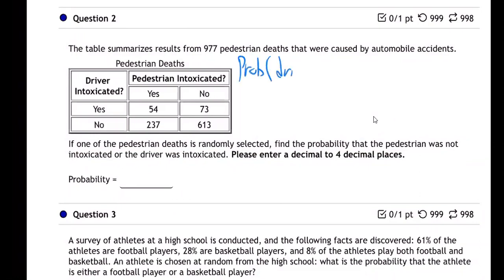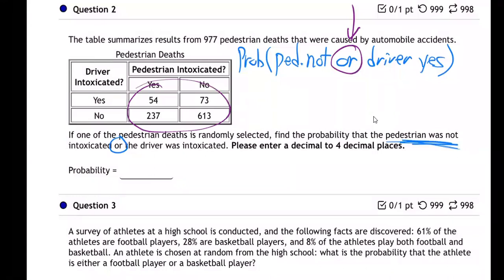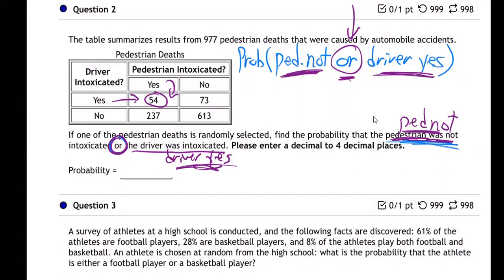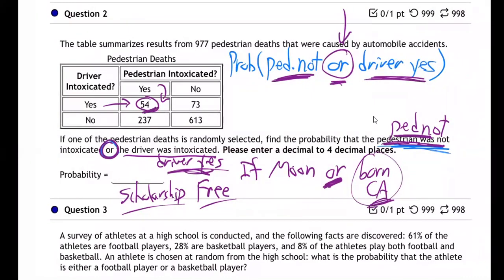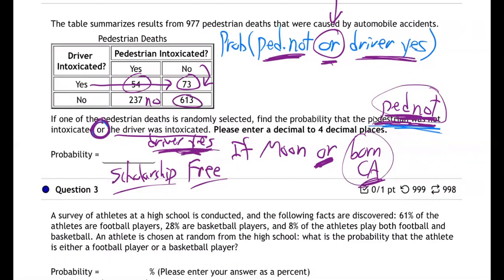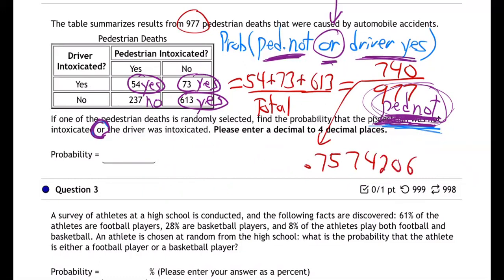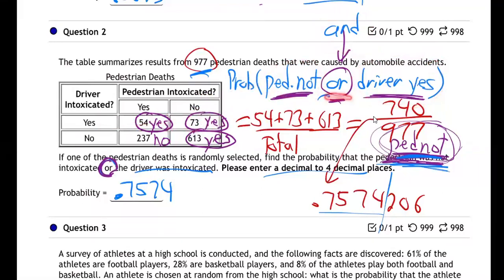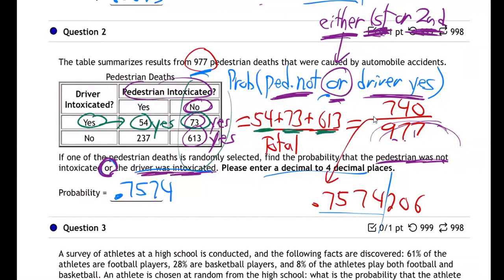m11-Lecture HW 3.2-2